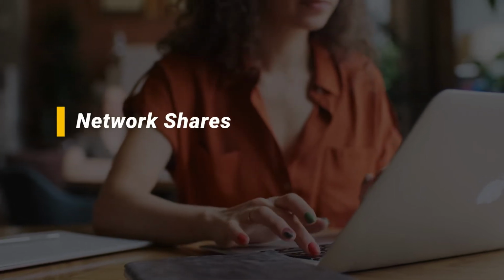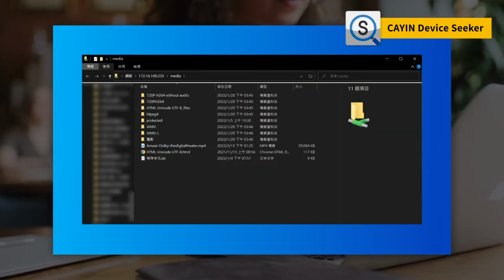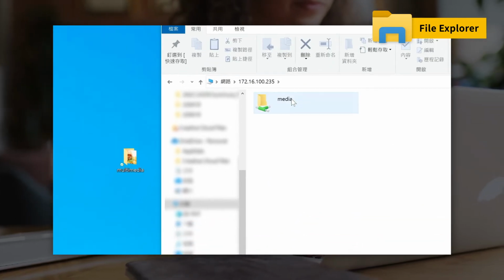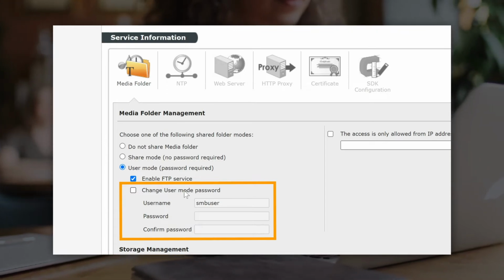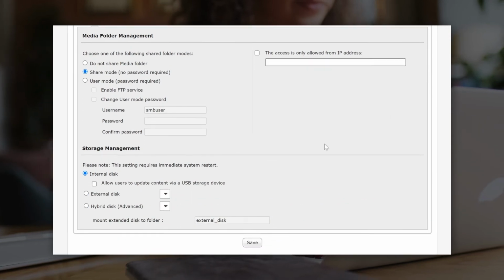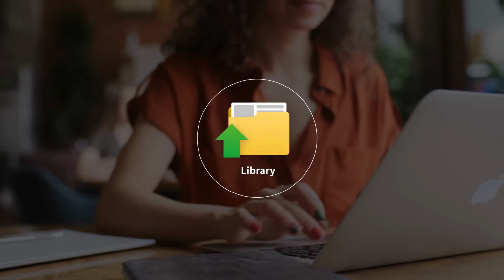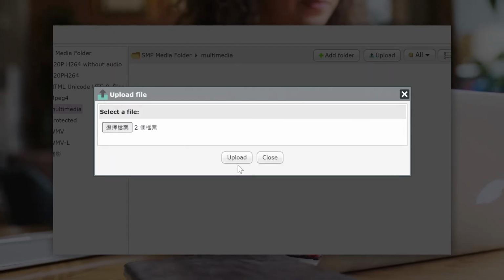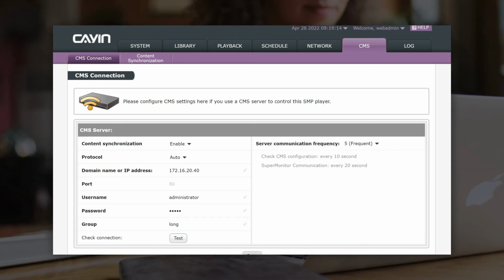CAYIN SMP-NEO2 Series Tutorial: 4.Upload Files to Your SMP Player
This tutorial is designed for CAYIN SMP-2200, SMP-2300, SMP-2310, and SMP-8000 digital signage players. In this video, we will introduce you to 5 methods of updating content.

Unit & Time Stamp:
0:00 Intro
0:26 Network Shares
1:32 FTP
2:11 USB Storage Device
2:54 Library
3:28 CMS Server
4:00 Subscribe Us

Topics include:
✅ Network Shares (Network Neighborhood)
✅ FTP
✅ USB Storage Device
✅ Library
✅ CMS Server